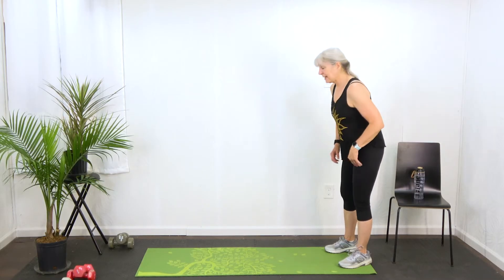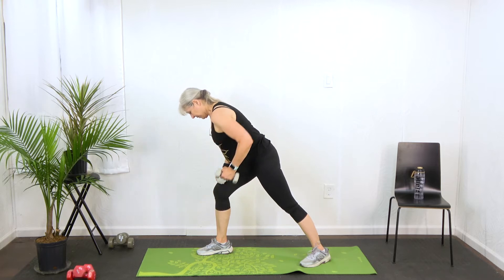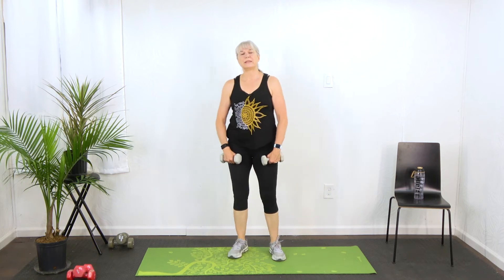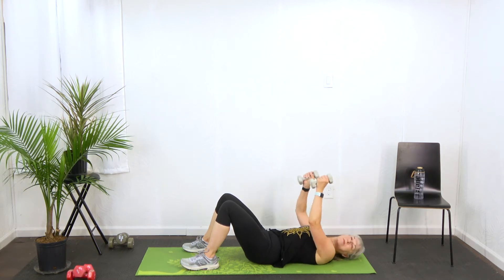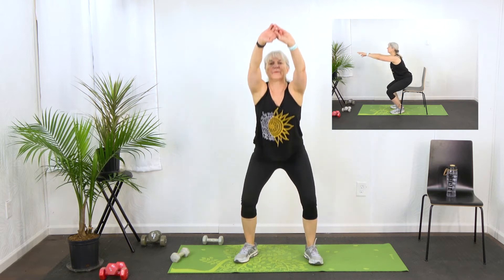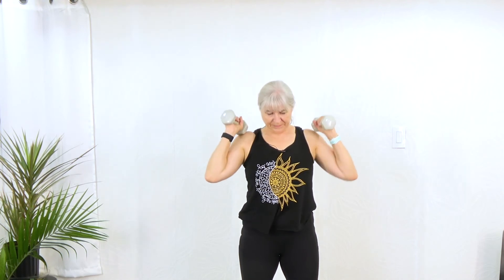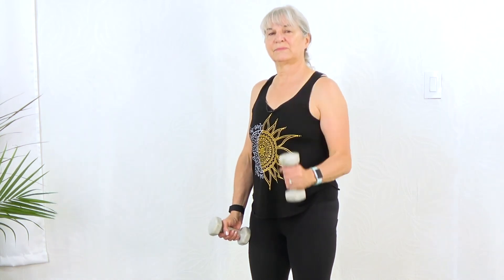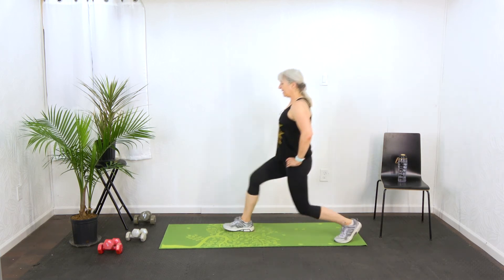Get Stronger Faster - Total Body Workout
Why a total body workout?  Think about it - when doing our day to day tasks we don't isolate our muscles.  Our muscles, joints, and nervous system all work together to complete a task.  So, we need to train our bodies using all its parts together as a team!  This is the most efficient way to get stronger, more flexible, develop better movement in our joints and improve our balance.